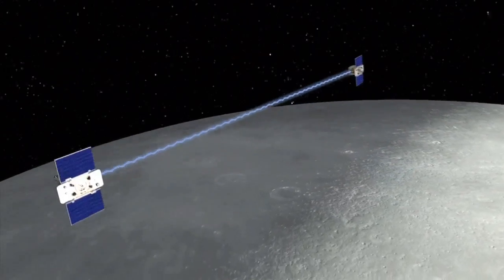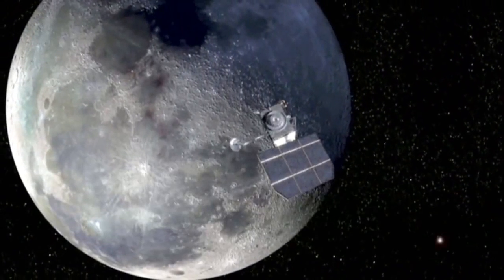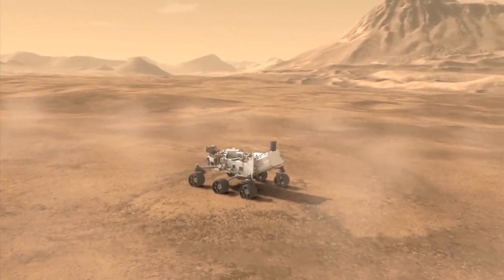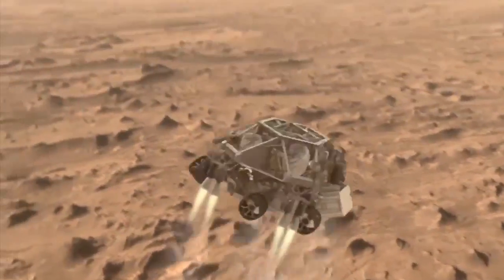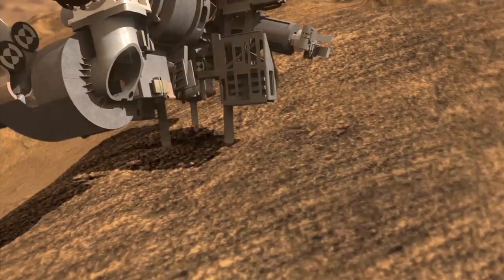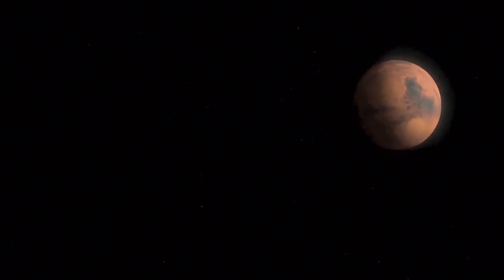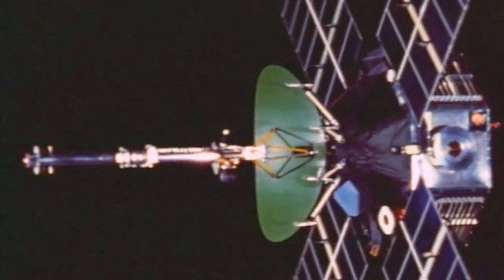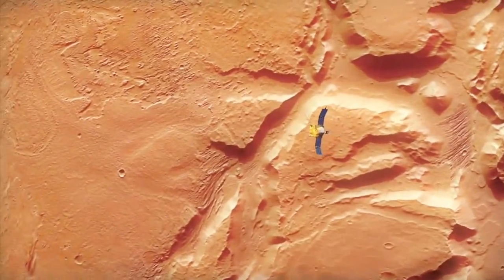NASA 360 New Worlds New Discoveries 2/2